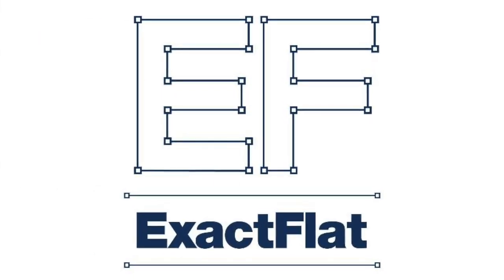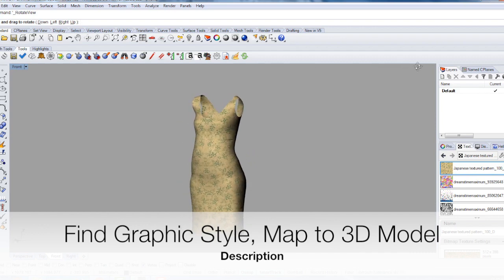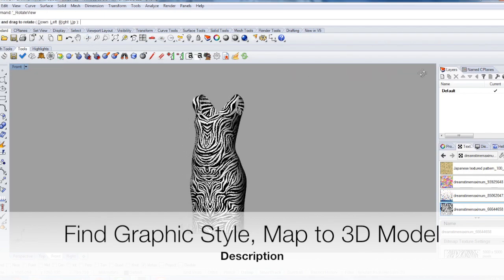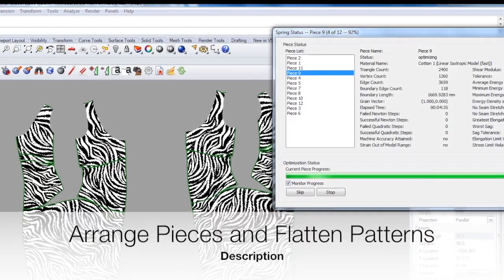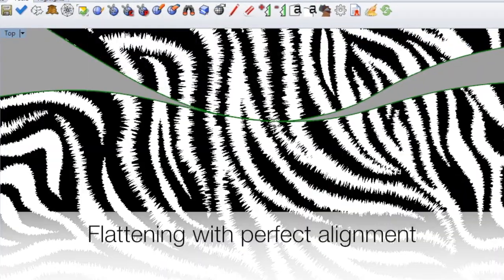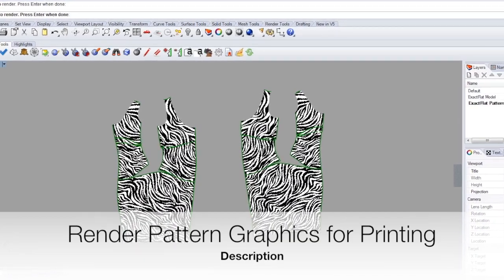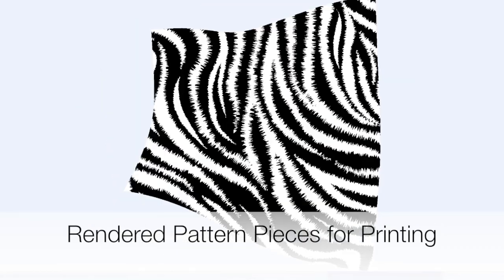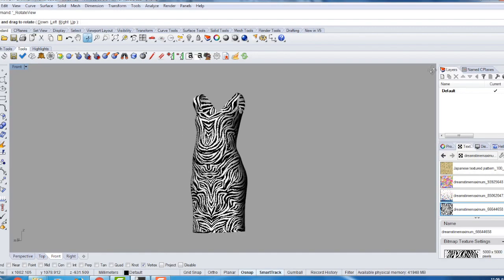3D CAD, Dye Sublimation Printers, and the 1.6 Trillion Dollar Fashion Industry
This video is about Digital Patterning, 3D to 2D Flattening and Dye Sublimation Printing